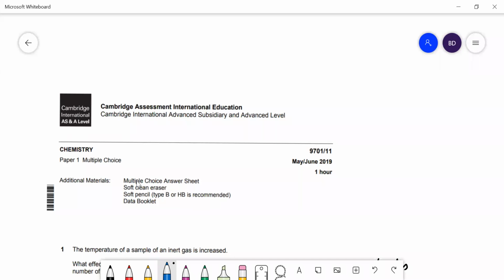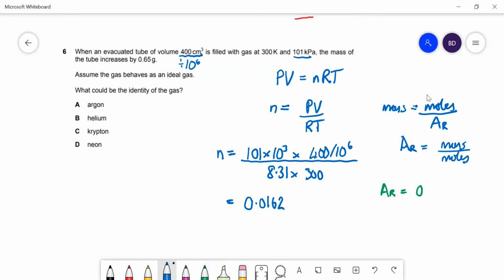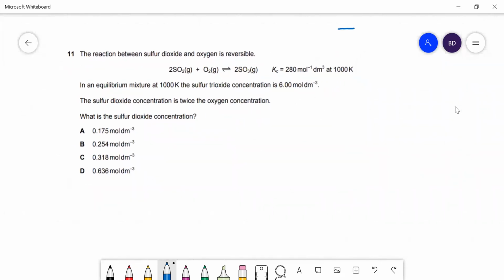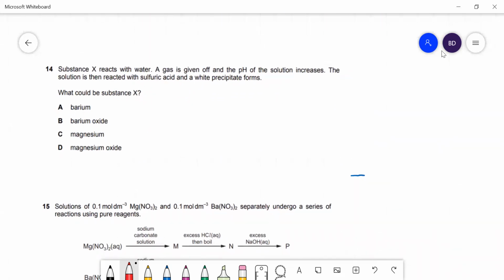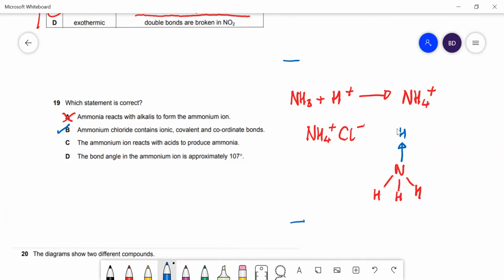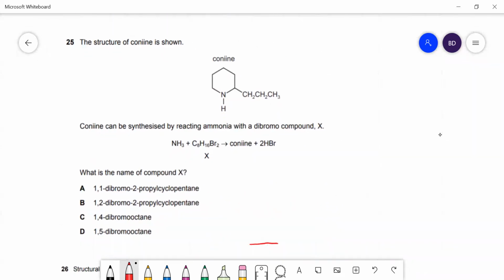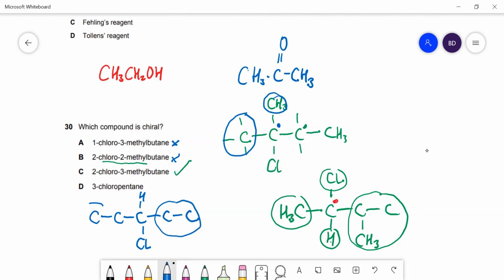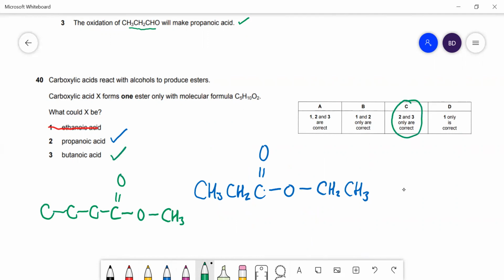Cambridge International A-level Chemistry 2019 Paper 1 walkthrough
Cambridge International A-level Chemistry 2019 Paper 1 (multiple choice) walkthrough